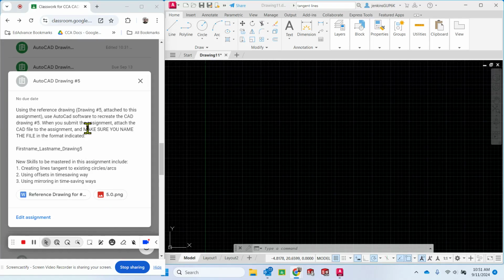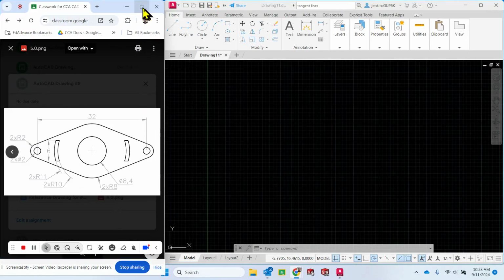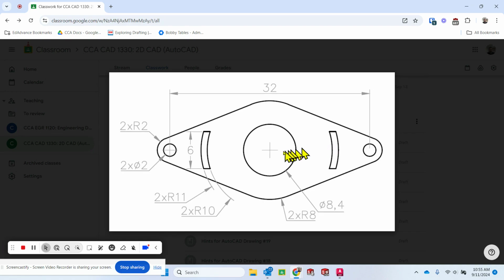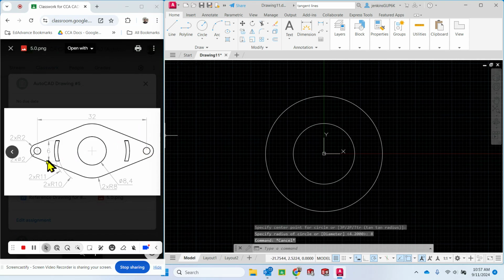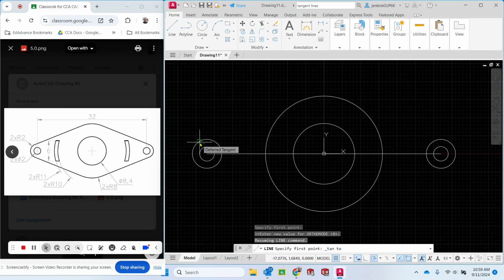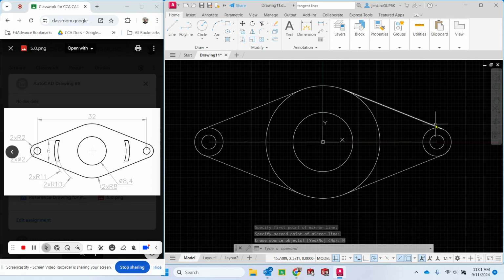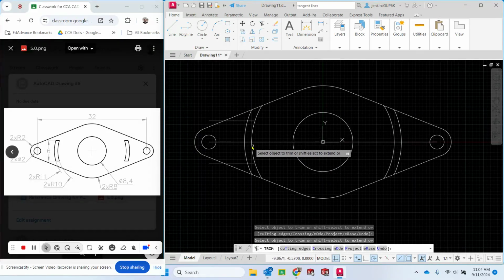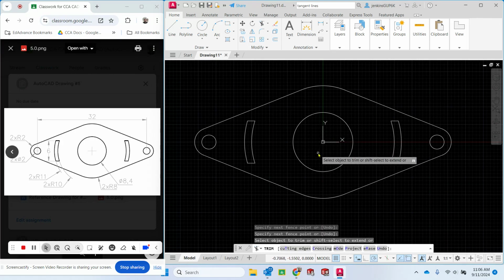AutoCAD Drawing #5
New Skills to be mastered in this assignment include:
1. Creating lines tangent to existing circles/arcs
2. Using offsets in timesaving way
3. Using mirroring in time-saving ways